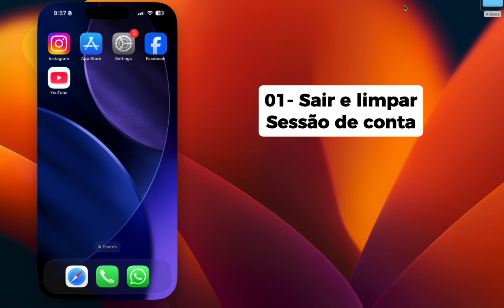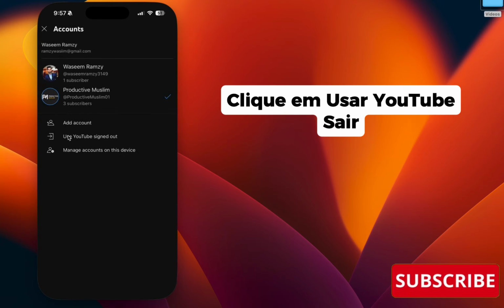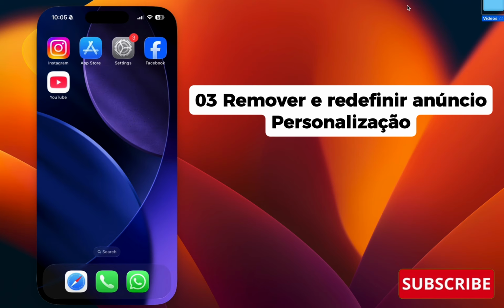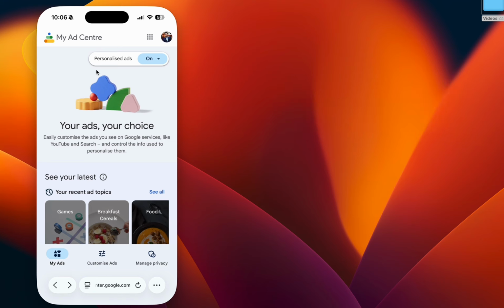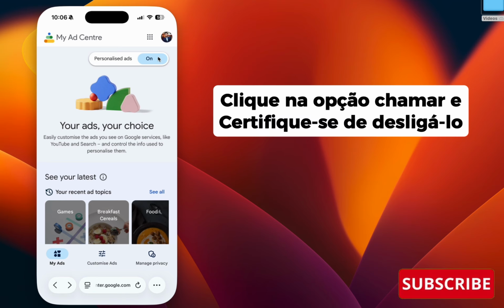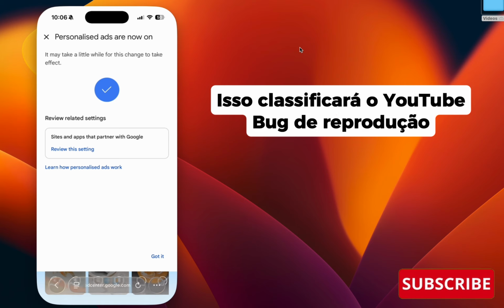CORRIGIR Vídeos do YouTube Travando Quando o Anúncio Começa | YouTube Para de Carregar nos Anúncios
-Seus vídeos do YouTube travam toda vez que um anúncio aparece?
Neste vídeo, vou te mostrar passo a passo como corrigir o problema de vídeos que param de carregar quando o anúncio começa — funciona no iPhone e Android.

Você vai aprender:
– Por que os vídeos do YouTube travam nos anúncios
– Como corrigir o erro de carregamento preso em anúncios
– Como limpar o cache e atualizar o app
– Funciona em iPhone, Android e navegadores de PC

Tutorial rápido e fácil — sem precisar de aplicativos de terceiros